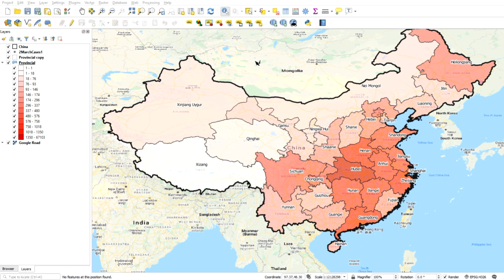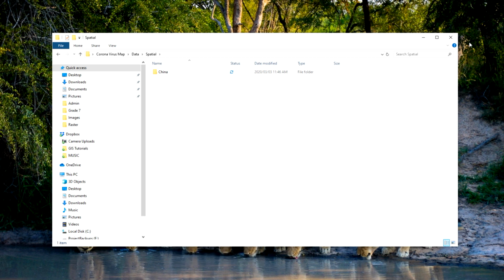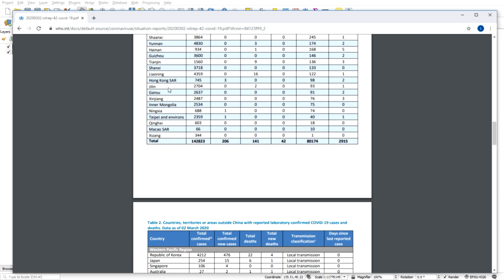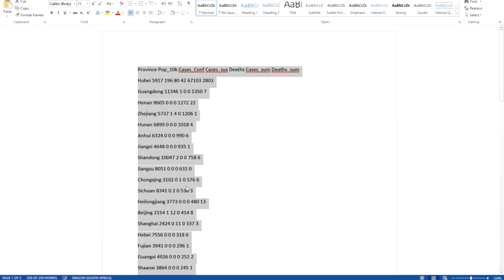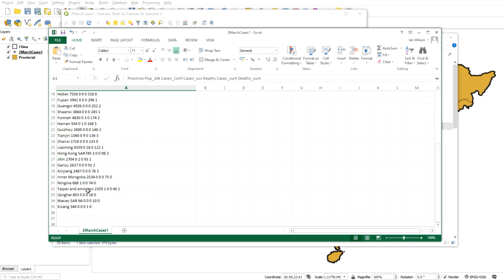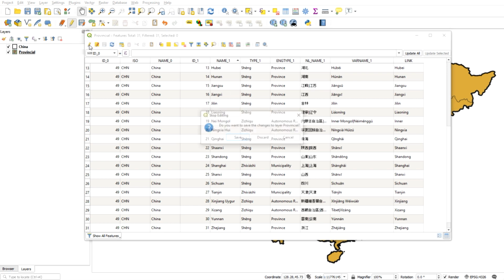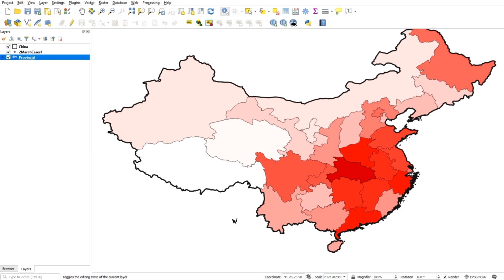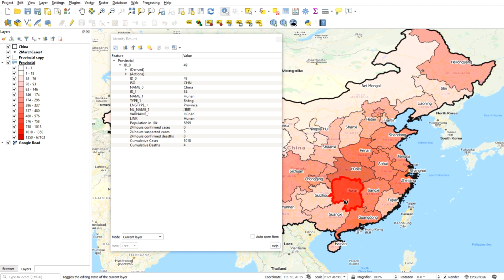QGIS Mapping the Corona Virus Outbreak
In this video tutorial I will show you how to download information that can be used to visualize the Corona Virus (COVID-19) outbreak.

video timestamps
1:12 Setting up the project folders
2:17 DIVA-GIS download spatial data
4:27 Adding the spatial data
6:30 2nd March 2020 WHO Corona Situation Reports
8:26 Creating a CSV
12:24 Adding the CSV
18:53 Creating a LINK field names
21:00 Joining attribute tables
21:45 Symbolizing the outbreak
26:36 Field name Alias